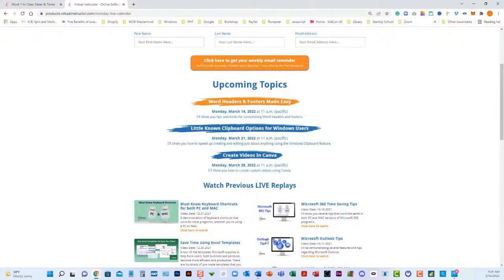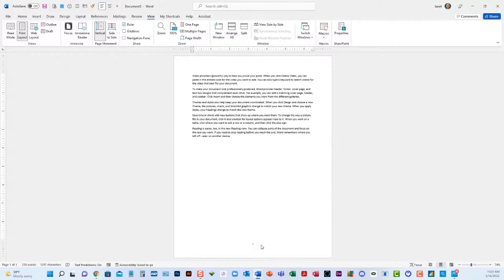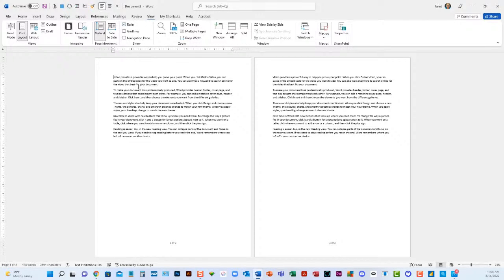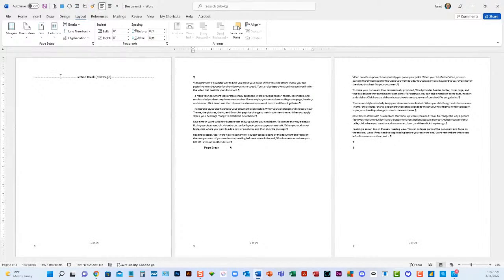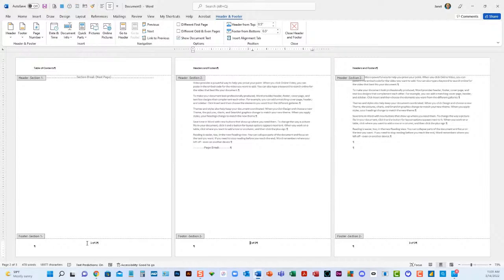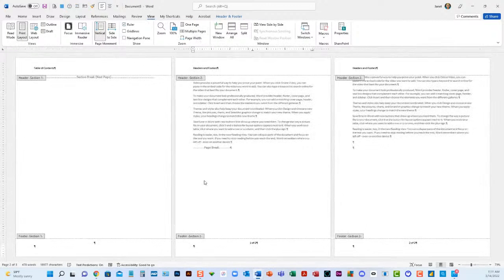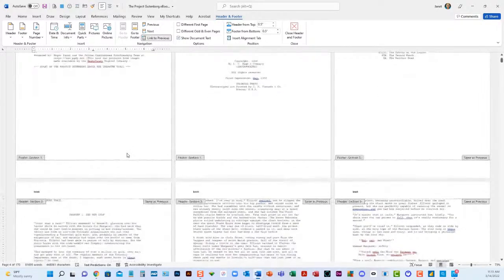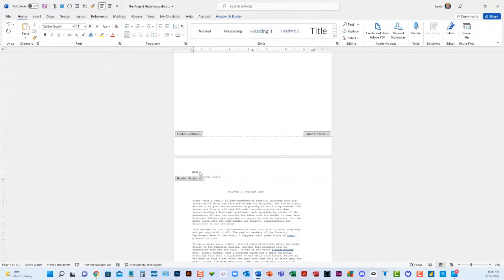Word Headers and Footers Made Easy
Join me live on Monday, March 14, 2022, at 11 am (pacific) as I show you lots of tips to make it easier to work with Microsoft Word's headers and footers including how to create multiple headers and footers in a document.